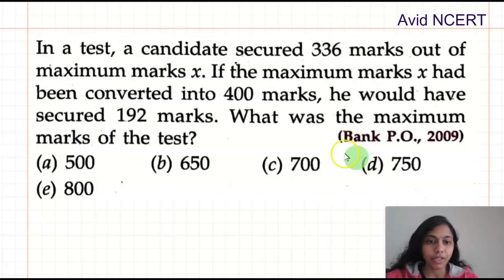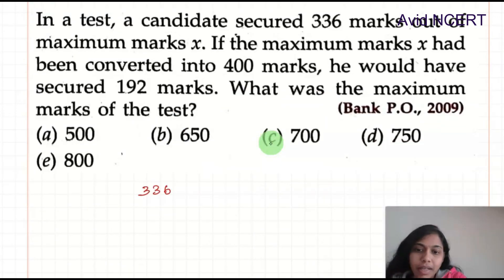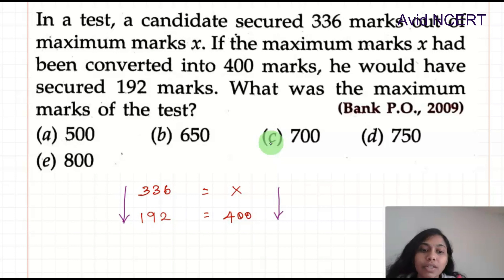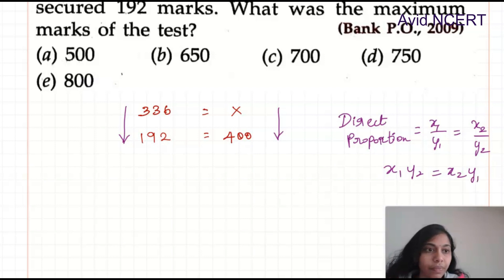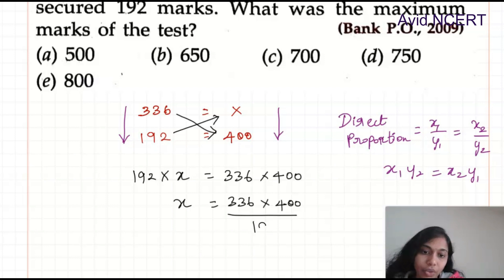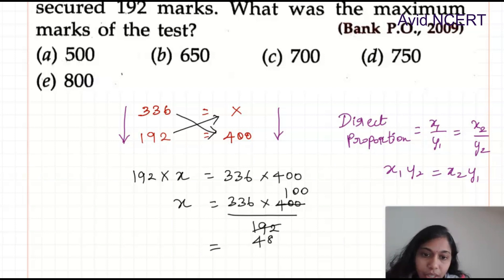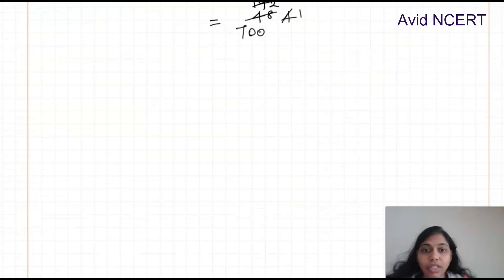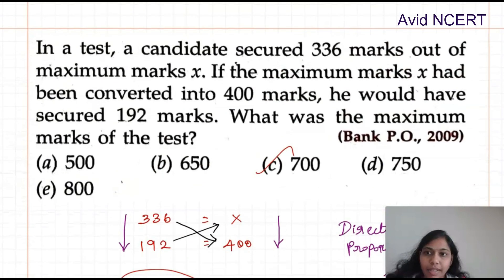(Bank P.O. 2009) In a test, a candidate secured 336 marks out of maximum marks x. If the maximum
Bank P.O.2009
 In a test, a candidate secured 336 marks out of maximum marks x. If the maximum marks x had been converted into 400 marks, he would have secured 192 marks. What was the maximum marks of the test? (Bank P.O., 2009)
(a) 500
(e) 800
(b) 650
(d) 750